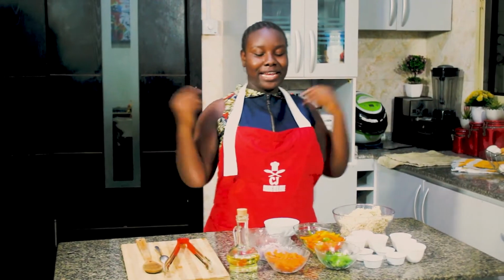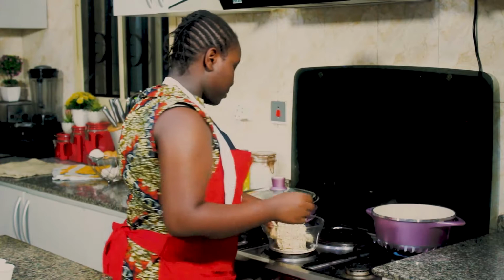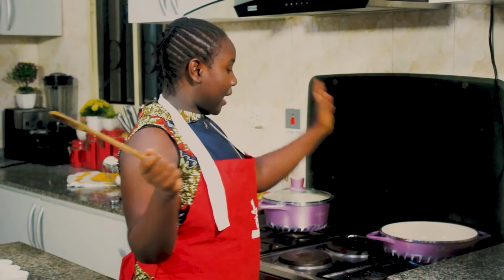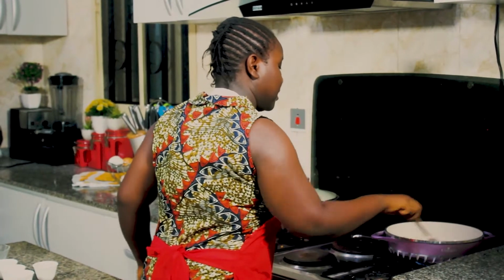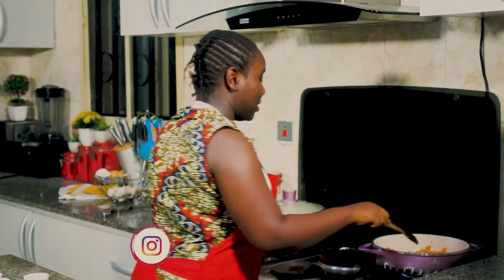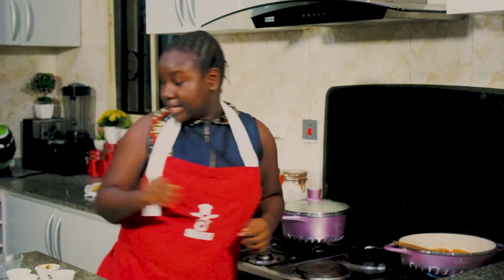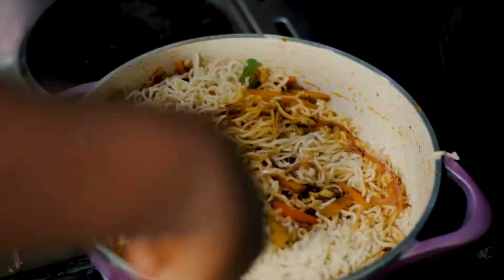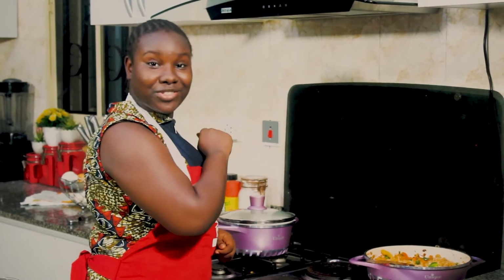How To Make Chow Mein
Cooking with Jessie featuring Lolol

Episode 3: How to make Chow mein | Cooking with Jessie
Chow Mein Recipe

ABOUT JESSIE:
Jessica Douglas-Jombo is a Multi-Talented 13 years old child actress, talk show host, brand influencer, poet and Cook popularly called chef Jessica. She is a 9th grader multilinguist who speaks fluent French, German, Spanish, Latin and English. She loves Acting, Writing, Cooking & developing recipes.

Her ebook: Becoming a Genius in the Kitchen is a great guide to children and parents - it showcases her culinary journey aimed at inspiring other children to hop into the interesting world of culinary adventures as well to inspire parents to have confidence in their children and allow them to cook.

She is a trained Nollywood actress and recently featured in Short movies like Beautiful Things, Tough Love & Comedy Skits.

She has been featured on Business day, Daily Independent Newspapers, SilverbirdTv and Wazobia TV.